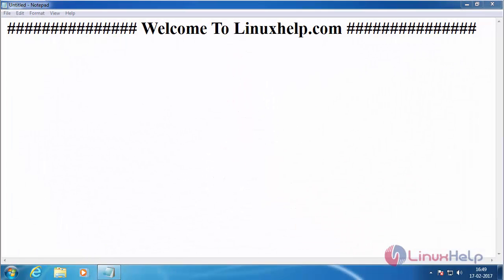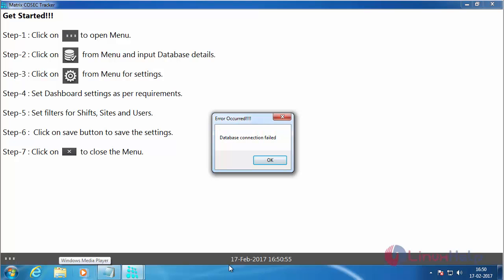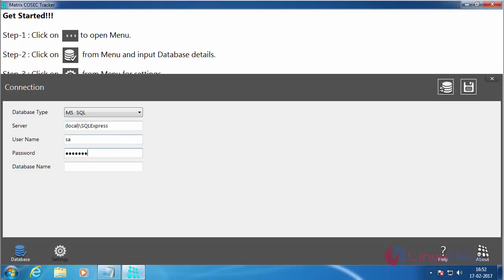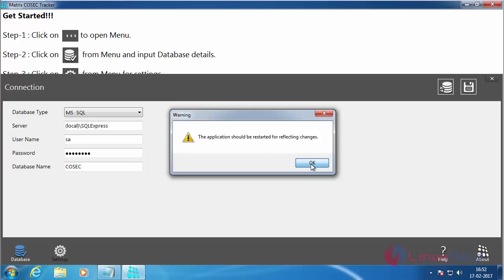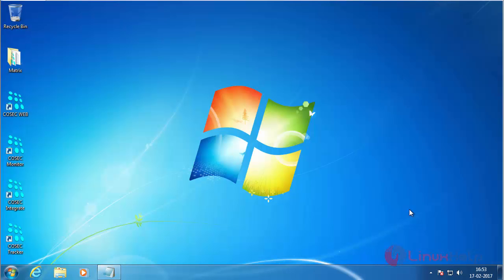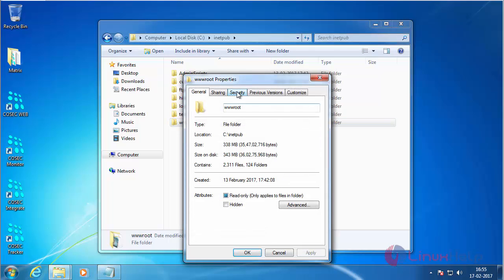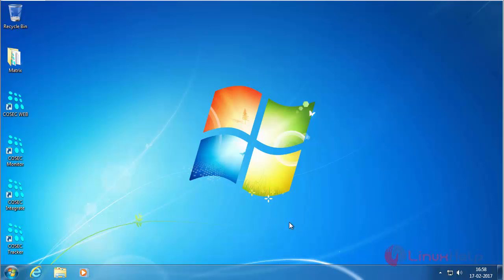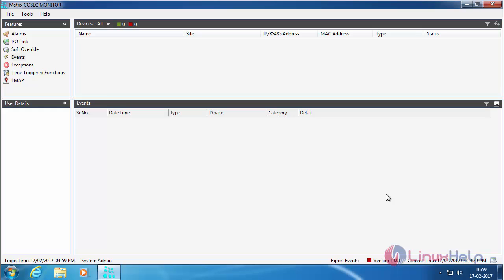How to configure Matrix COSEC Tracker and Matrix COSEC Monitor.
This video explains the configuration process of Matrix COSEC Tracker and COSEC Monitor. Matrix COSEC is a flexible, modular and scalable solution used for the management of people mobility.